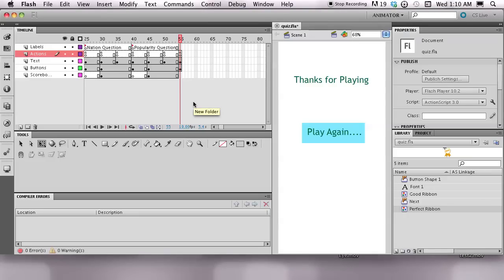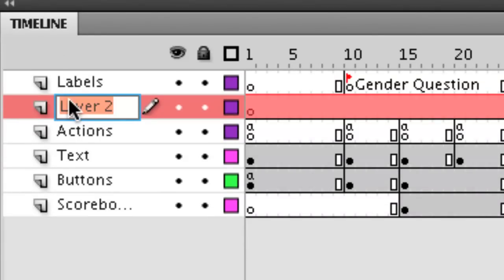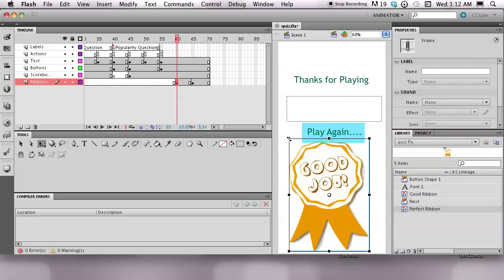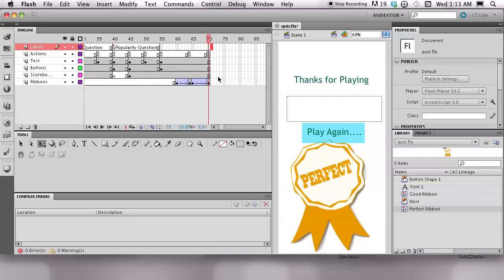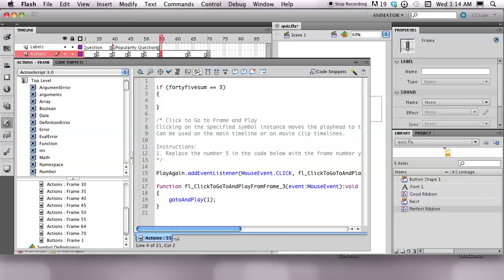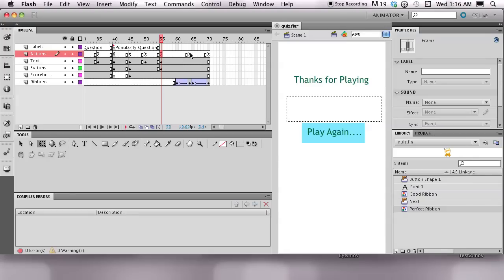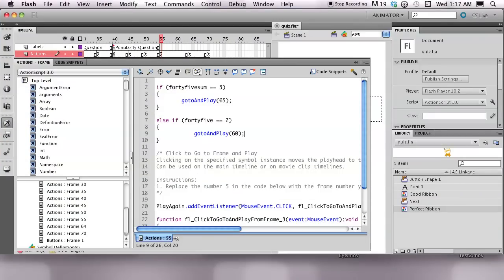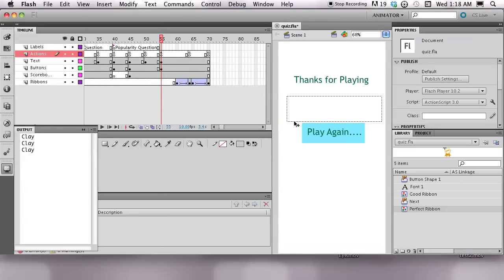Actionscript - using Comparative Operators - If ( ) then { } statements...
They have a list of operators for math and logic there.
The are very similar to most other object oriented languages.